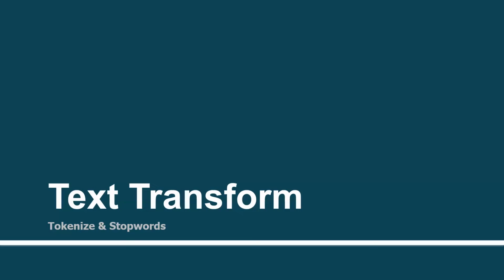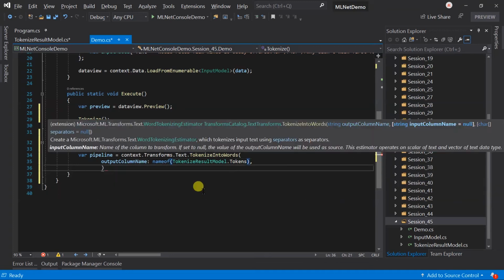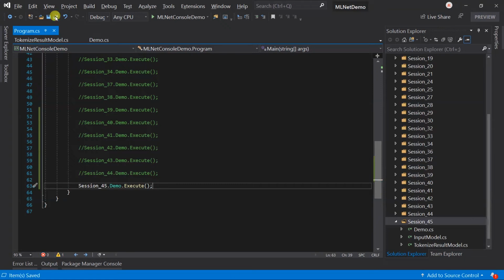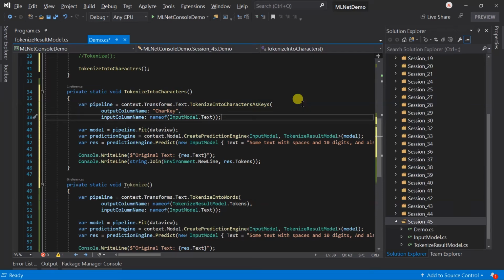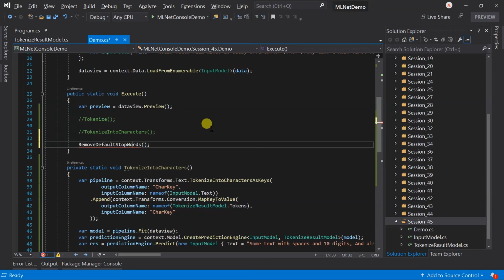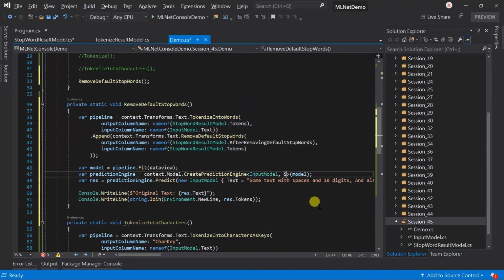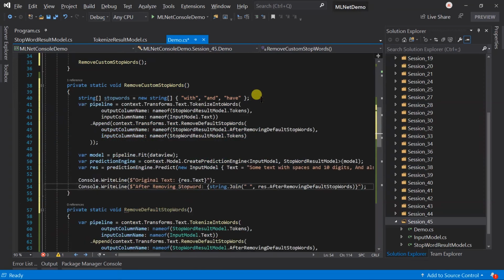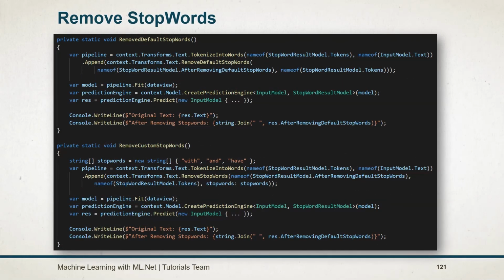Text: Tokenize & Stopwords | Part - 45 | Machine Learning with ML.Net for Absolute Beginners